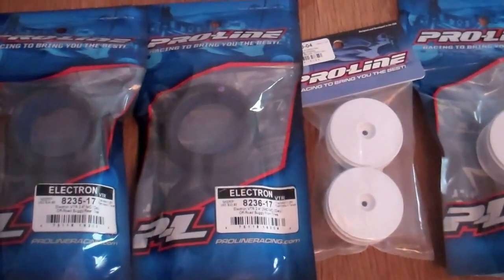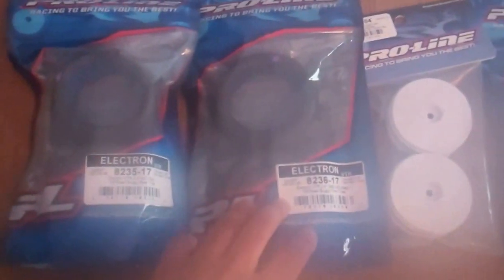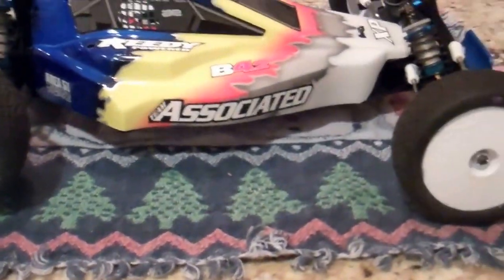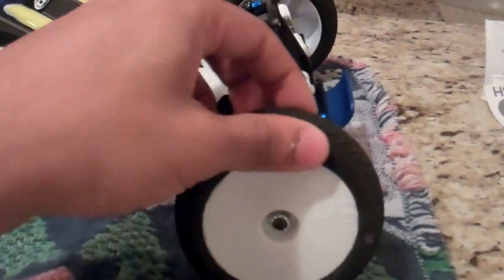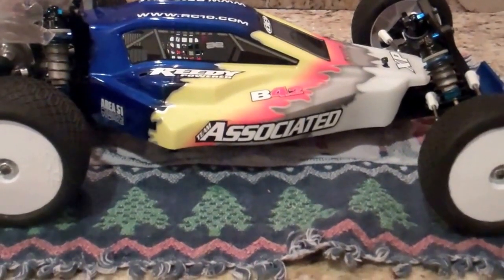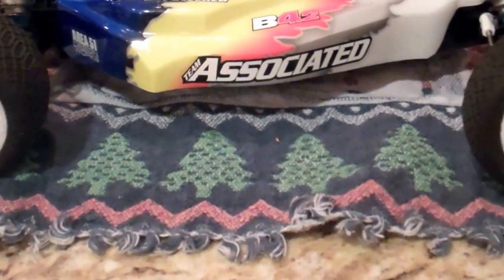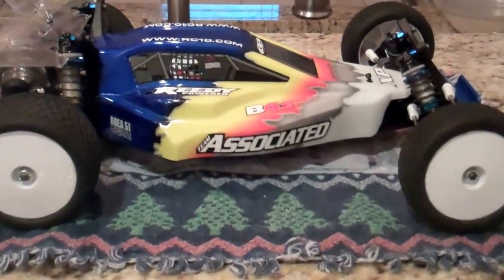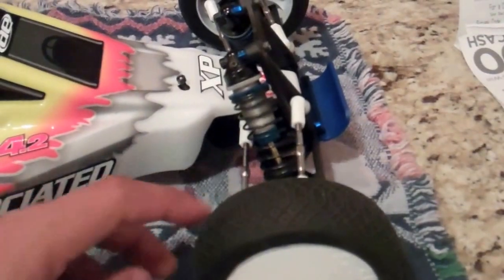Proline 2.4 velocity Wheels and Electron Tires Reviewed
A review of Prolines 2.4 in. Velocity wheels with Electron clay tires.